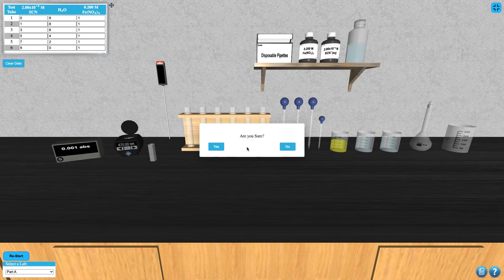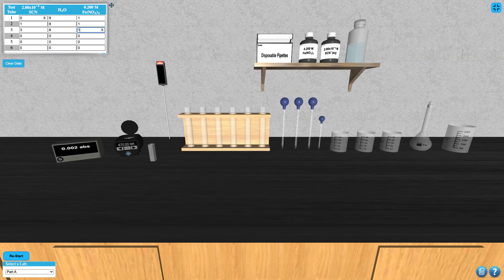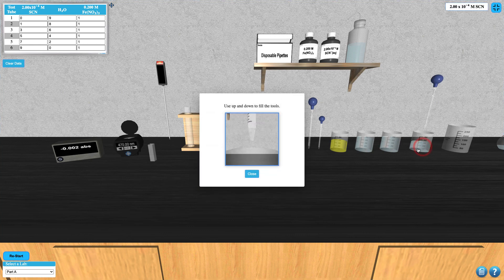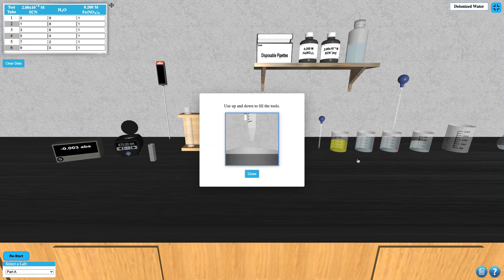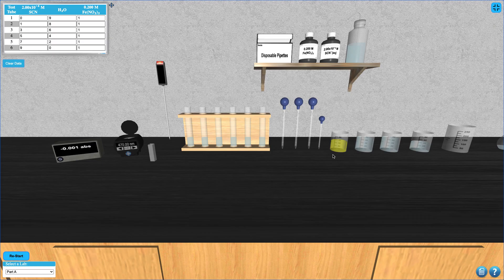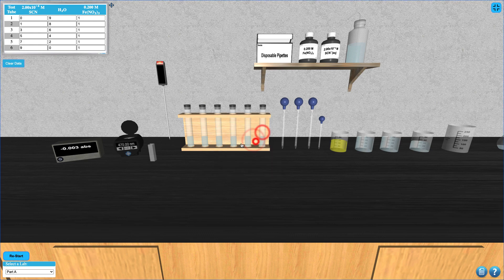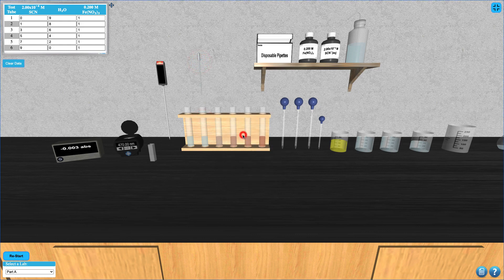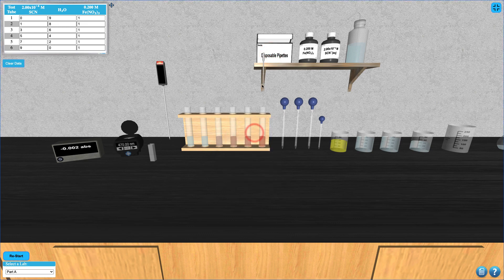How to Operate the Equilibrium Constant Determination Simulation in Stemble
We demonstrate how to operate the equilibrium constant simulation in the stemble platform.